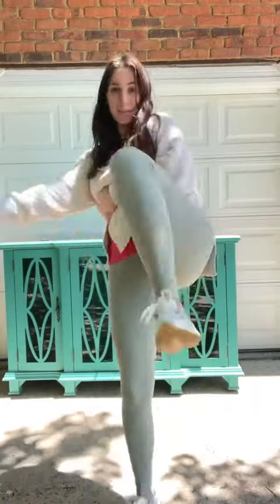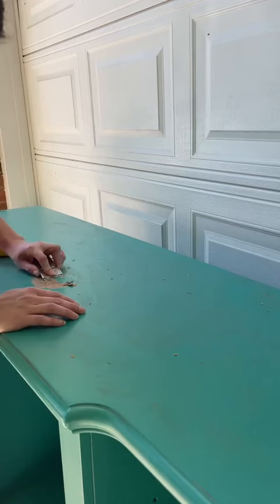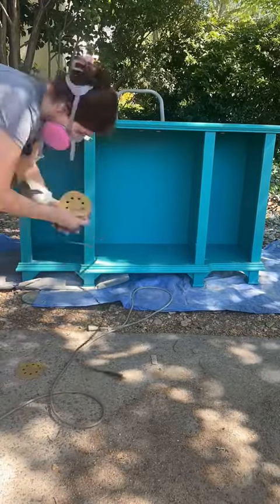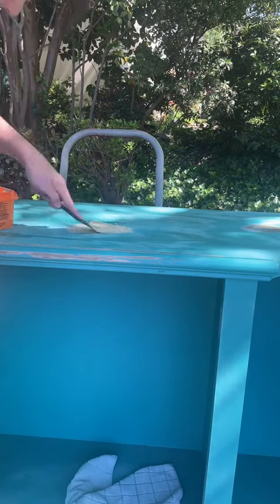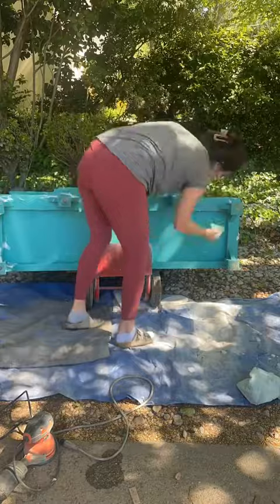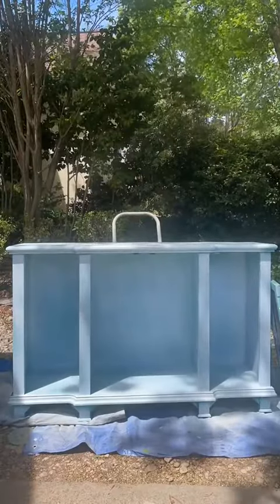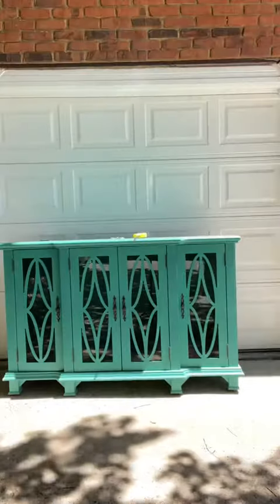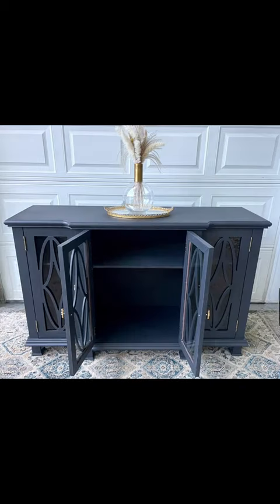Taking this deal Buffet to modern and moody with just paint!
Interested in learning more about furniture flipping for profit?